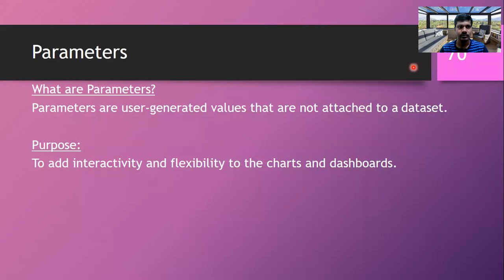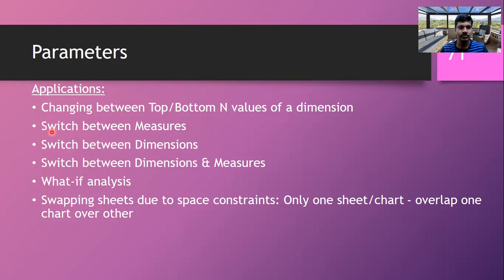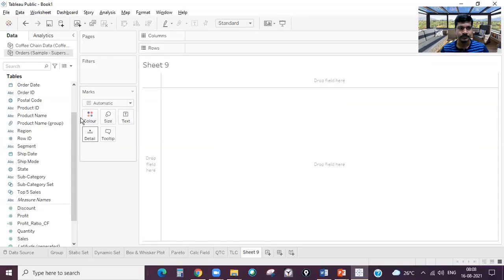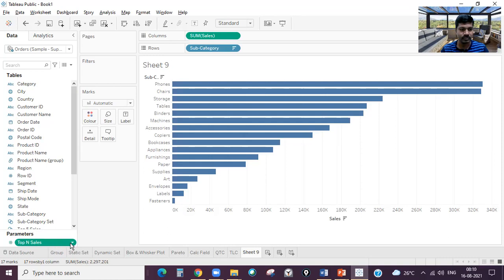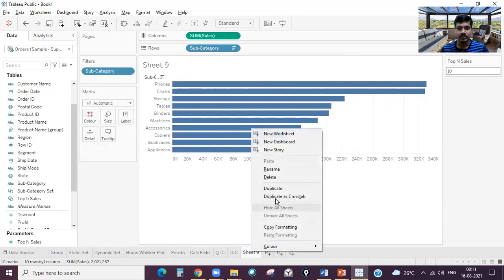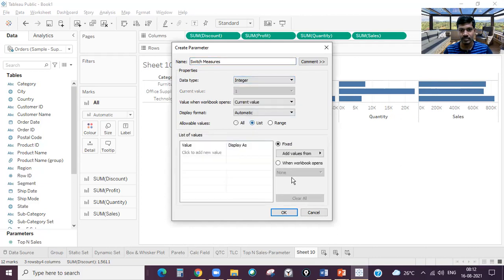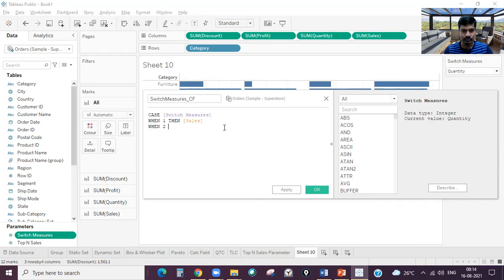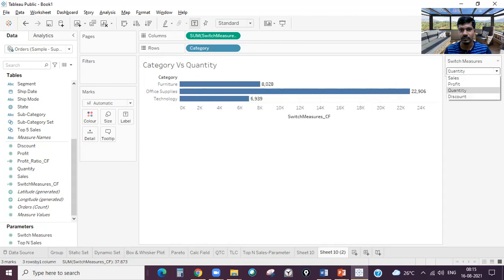Tableau - Parameters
Tableau parameters : Purpose, steps to create parameters and Applications along with hands on demo.